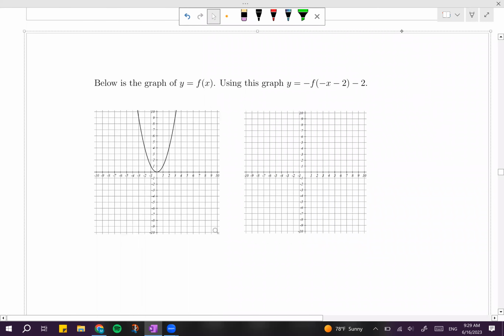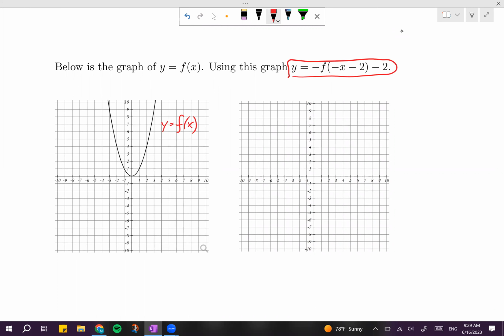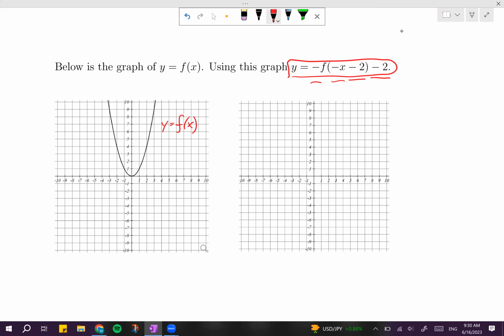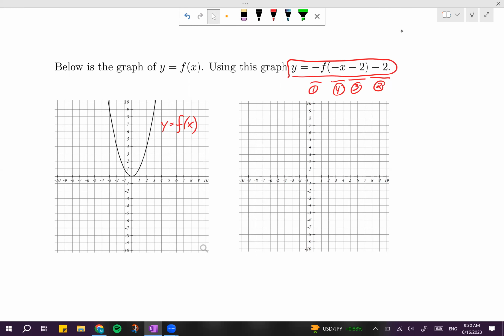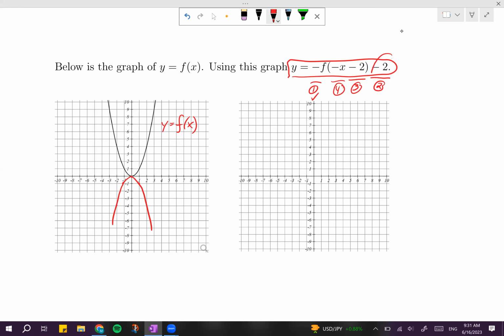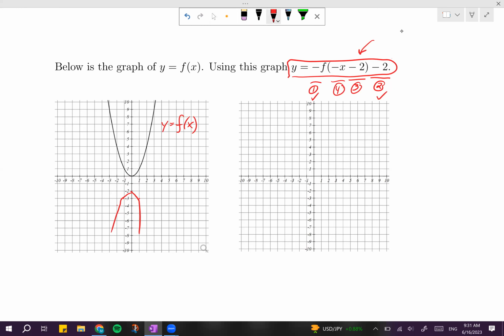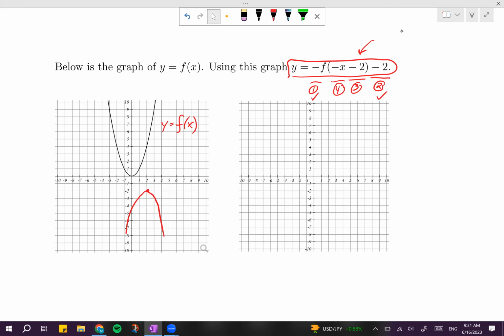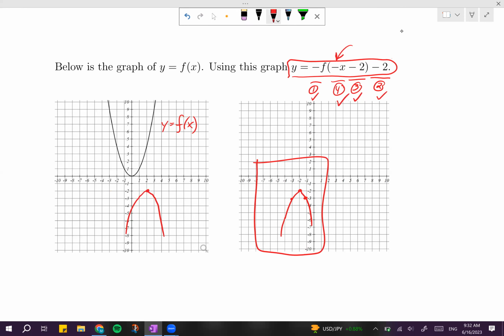0711 Lesson 7 Question 11